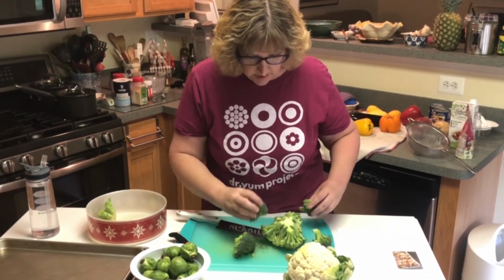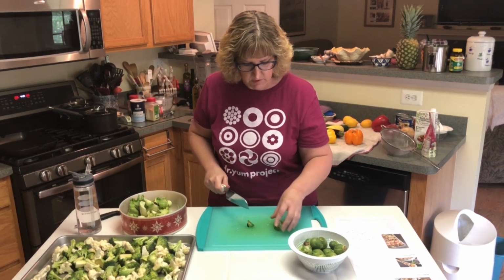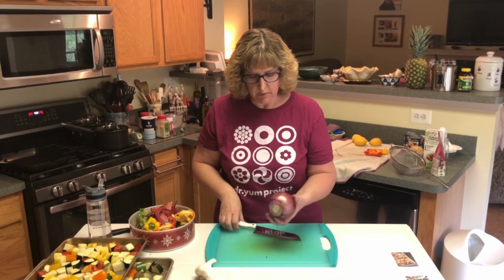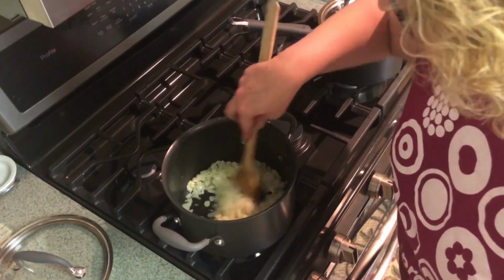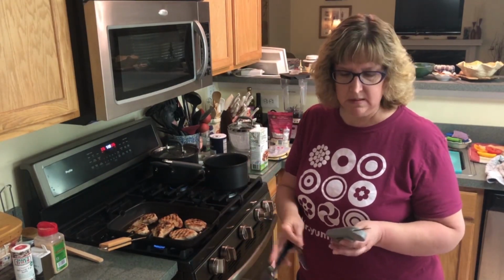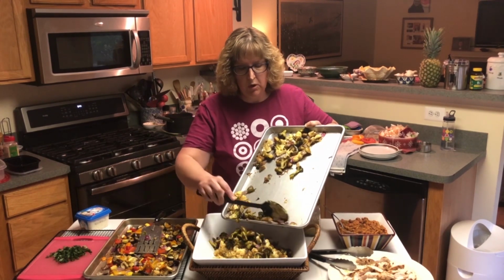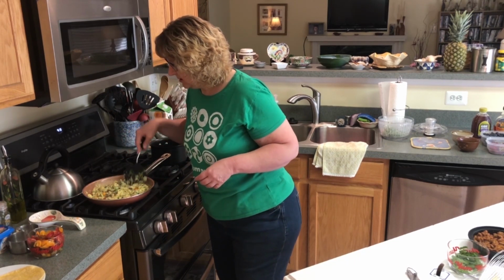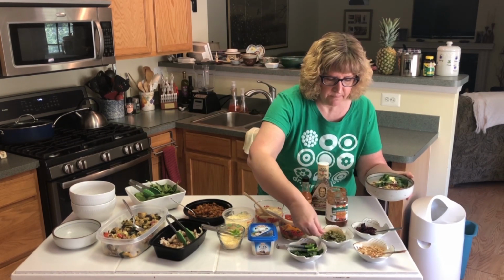Cook Once, Eat all Day: Breakfast, Lunch, and Dinner at Home | Dr. Yum Project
Wendy shows you how to meal prep and re-purpose ingredients for a day's worth of meals!

Follow the Dr. Yum Project

Staying at home all day means eating at home all day too. It can feel hard to come up with ideas for breakfast, lunch, and dinner for a family and the whole process can make you feel like you're cooking all day long. Dr. Yum Project Cooking Instructor Wendy Cannon shows you how to you cook once and eat all day by using Dr. Yum Project recipes and meal prepping. See how you can make a few recipes and re-purpose them throughout the day for meals the whole family will love!

About the Dr. Yum Project

The Dr. Yum Project is a a 501 (c)3 non-profit organization. The mission of The Doctor Yum Project is to change the lives of families and communities by overcoming the barriers to eating well. Eating well is our prescription for a healthy family, a healthy community and a healthy world.

We overcome barriers to eating well, first in our teaching kitchen and garden with onsite cooking programs and webinars for kids, families, and individuals served by our nonprofit partners. Second, our team goes off-site with cooking demonstrations and recipe sampling at over 100 outreach events per year. Third, we reach early childhood centers with Dr. Yum’s Preschool Food Adventure, a research-backed curriculum showing teachers and parents how to teach young eaters about healthy food. Lastly, our website offers free recipes, the Meal-O-Matic customized recipe tool and meal planning to make cooking easier for anyone around the world.